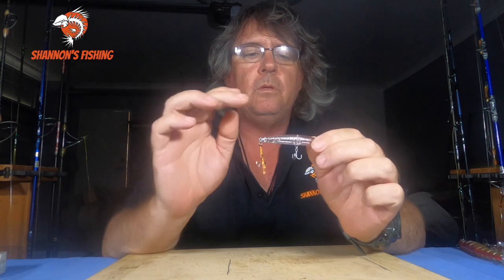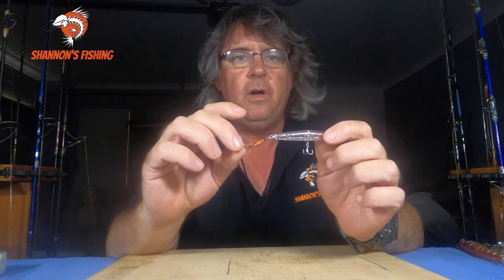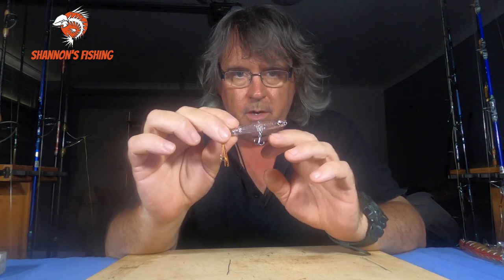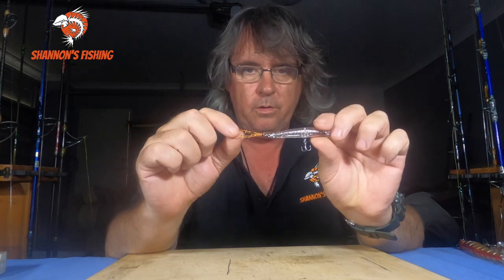Daiwa SLIPPERY DOG lure for Whiting.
The Daiwa slippery dog lure is a fantastic lure for all types of species, but what I am mainly going to talk about in the video is catching Whiting on these Slippery D lures. These Daiwa lures are easy to use and a lot of fun for kids.

Hey everyone! 🎣
If you’re enjoying the content I create on Shannons Fishing, consider supporting the channel by buying me a coffee. Your support helps me continue making great fishing videos and improve the quality of my content. Every little bit helps and is greatly appreciated!

Thank you for your support and tight lines! 🎣☕️

Shannon.

Join in our community its free.This is where I will post fishing photos, do Polls, talk fishing and let you guys know whats coming up on the channel, etc.